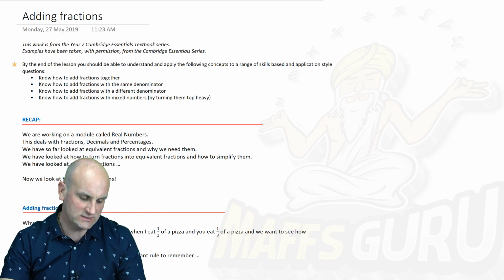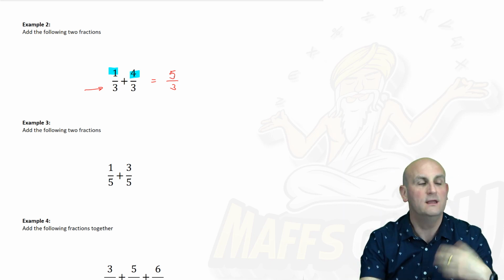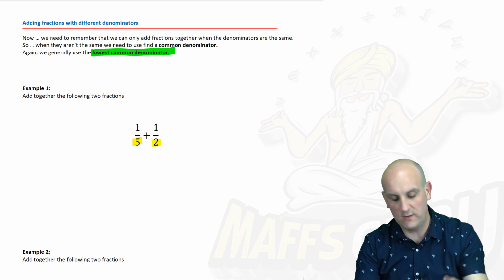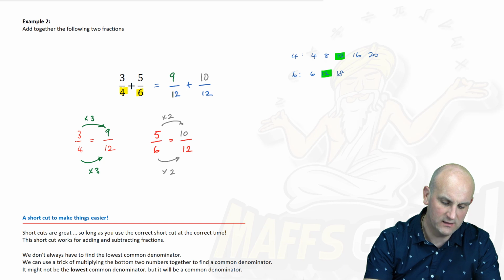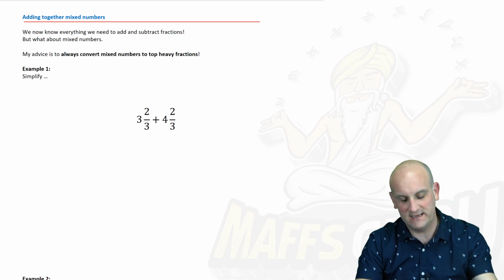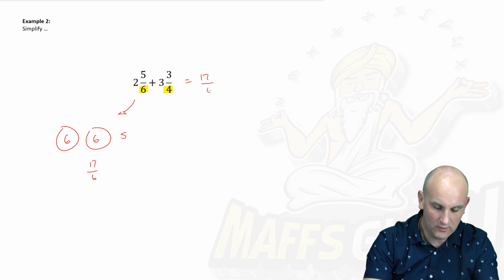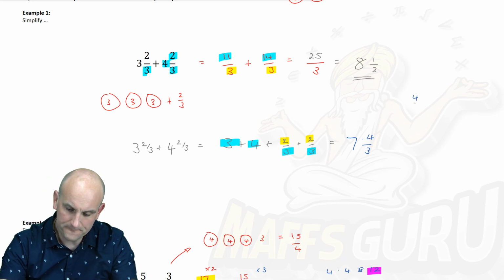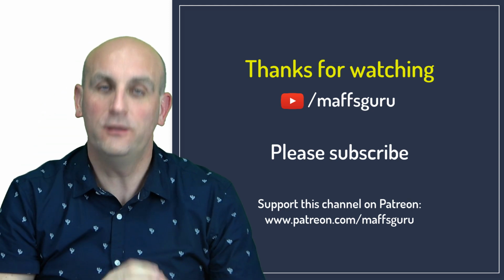Adding Fractions | Year 8 Maths | MaffsGuru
This video will tell you all you need to know about adding fractions. Want to know how to add fractions with the same denominator? Watch this video. Want to know how to add fractions with different denominators? Watch the video! If you want to know two different ways to add mixed fractions, then this is the video for you. With lots of examples and great explanations ... I hope you find the video useful.

!!Ma/8/MAESS/Adding fractions